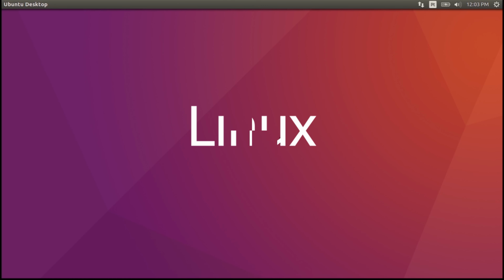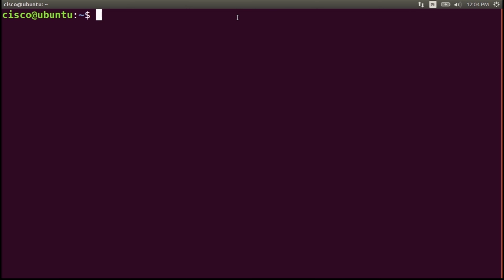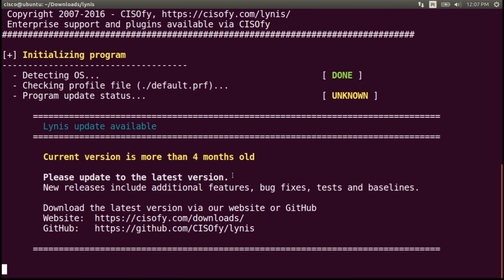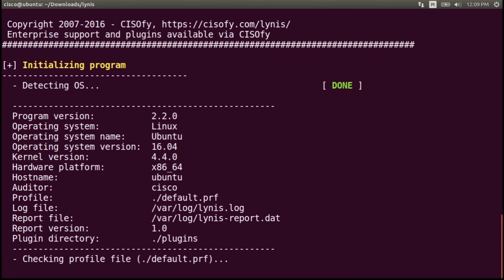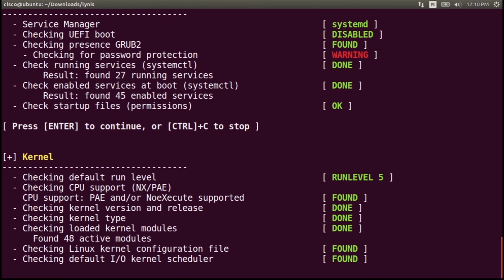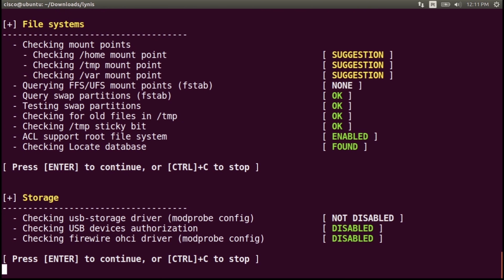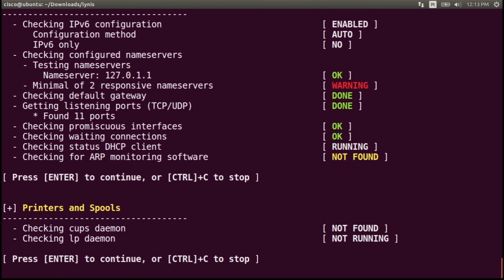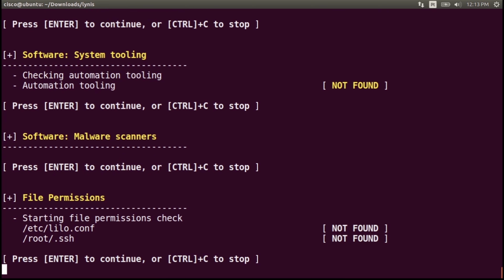🧰 System Security Audit | How to use Lynis to scan the system for vulnerabilities 🛠️ Linux Tutorial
What do you think of this tutorial?
Write in the comments if you have any questions about Linux systems.
👉 Like if the video helped you

How to do a complete security audit of a Linux, macOS, BSD, Solaris or Unix system with the Lynis tool, to identify vulnerabilities, security problems, wrong configurations or unprotected services, and to be able to solve the problems to harden and protect the system against cybercriminal attacks over the Internet
The Lynis program will make a detailed scan of the system, and all of its security defenses to detect problems or vulnerabilities that may exist and compromise access to the system and data. The results of the scan will be displayed for various categories and services running, indicating whether everything is fine, installed, poorly configured, vulnerable, and suggestions you can make to solve the problem, configure or activate the service.
It is very important that a network administrator and a system or server, perform a professional audit of the system, to improve the security of the system or server, and ensure that the system is not compromised or vulnerable to attacks, does not have services vulnerable to access unauthorized, and able to block cybercriminal attacks via the internet or the local area network (LAN), in order to prevent the system from failing or being the victim of theft of data and stored information.

Other Linux tutorials

Manage access on a Linux system. How to create users, add groups and change permissions of directories and files.

Security audit of a Linux system. How to use "Lynis" to do a full system scan to detect vulnerabilities, misconfigurations, and unprotected services.

Cracking user passwords on a system. How to use "John the Ripper" to break users passwords of a Linux system.

Steganography to hide files within files. How to use "Steghide" to hide and encrypt a text document (.odt) inside an image (.jpg).

Check for open ports on a Linux system. How to use "Nmap" to scan the system or network and check the open ports.

Outros tutoriais Linux em Português

Linux system tutorial.
tutorial de sistema Linux.
Tutoriel sur le système Linux.
Linux-System-Tutorial.
Tutorial sul sistema Linux.
Linuxシステムチュートリアル。
Руководство по системе Linux.
Tutorial del sistema Linux.
Linux系统教程。
برنامج تعليمي لنظام Linux.
लिनक्स सिस्टम ट्यूटोरियल।.